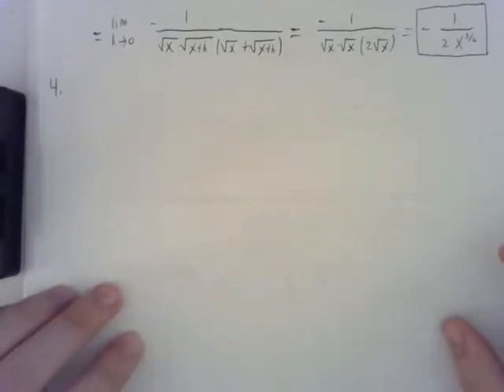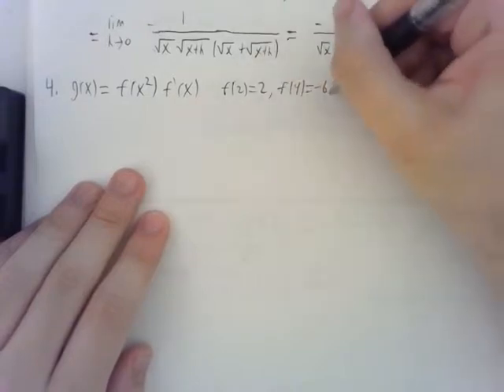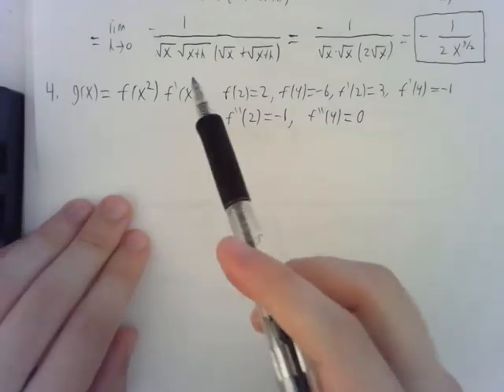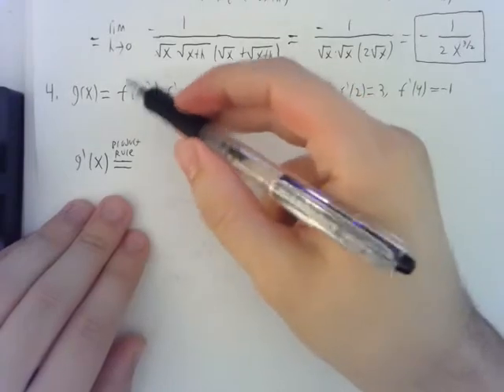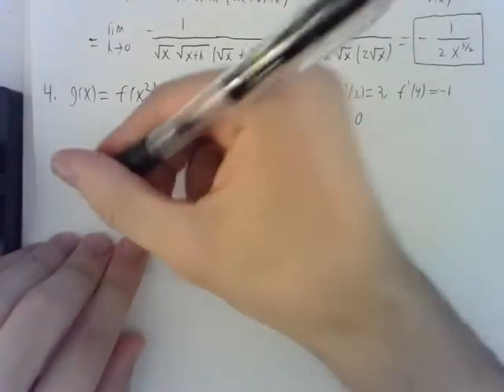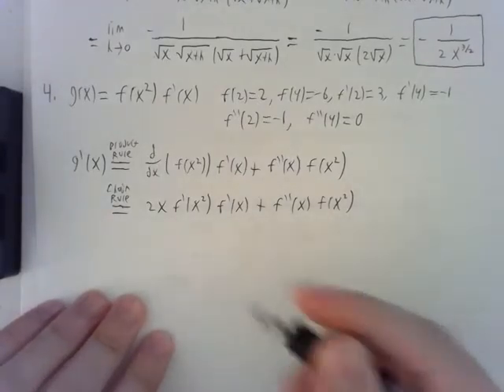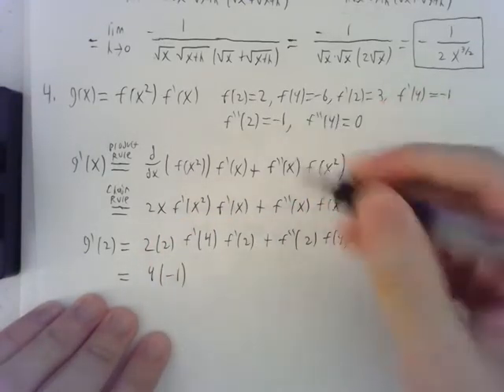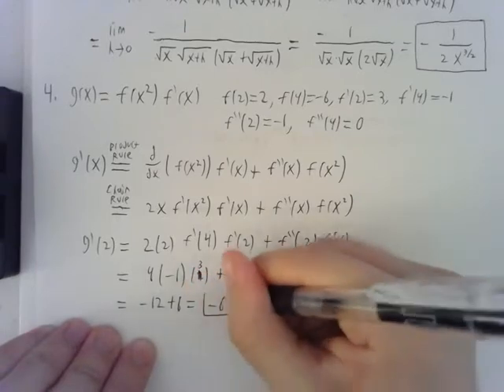Exam_1_4